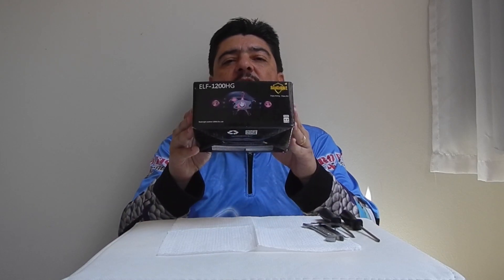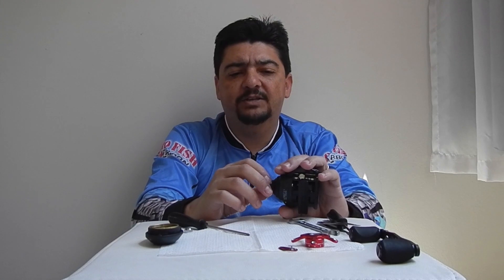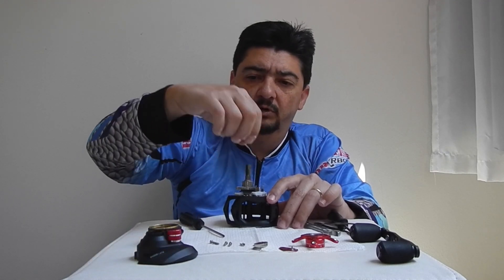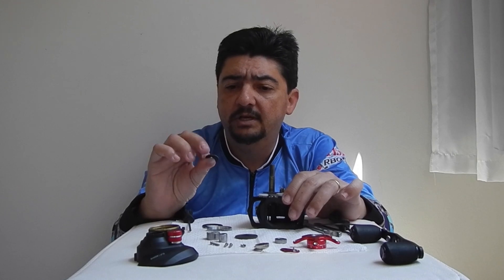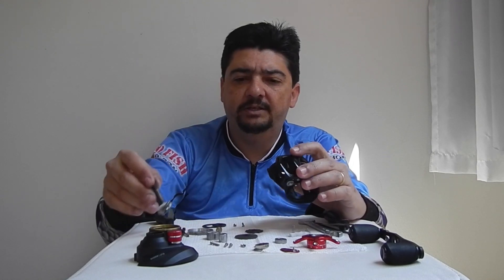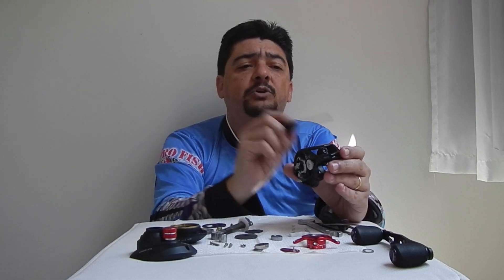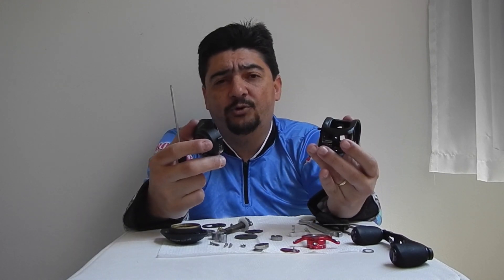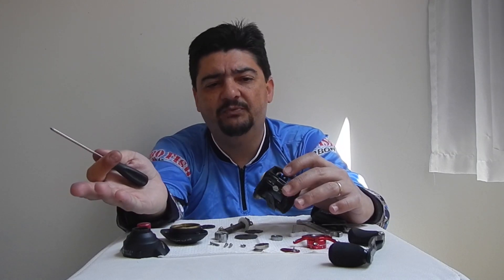Carretilha Seaknight Elf1200 Desmontando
Demontando a carretilha comprada no Aliexpress , para ver a qualidade. Confira!